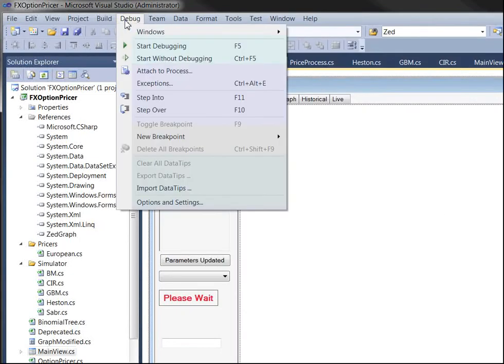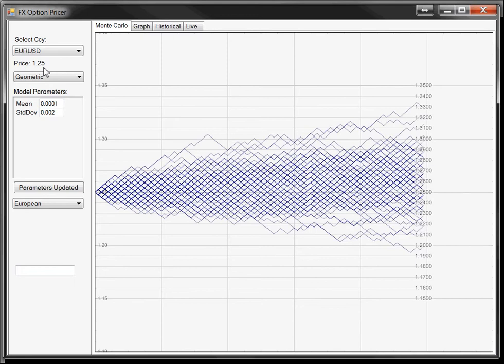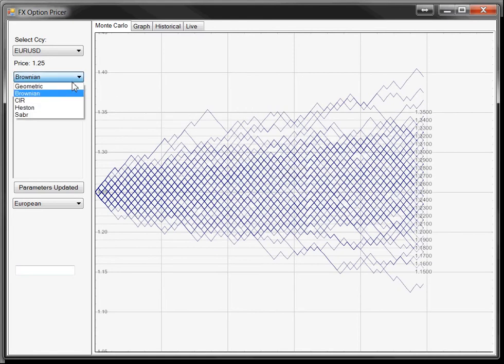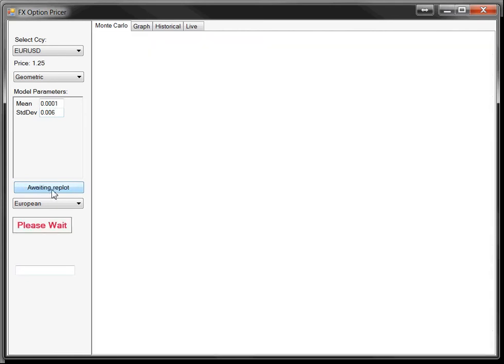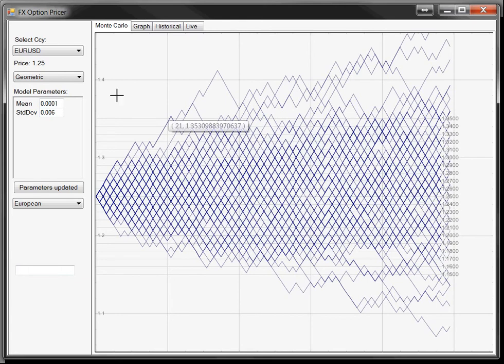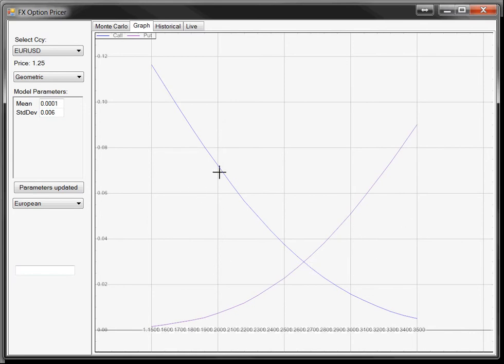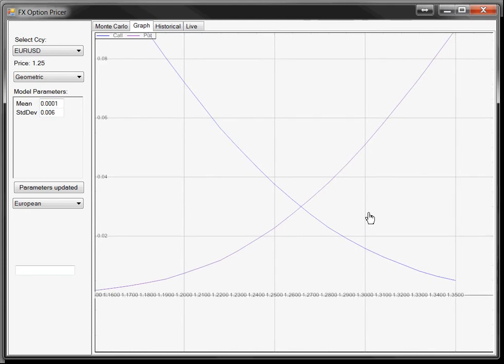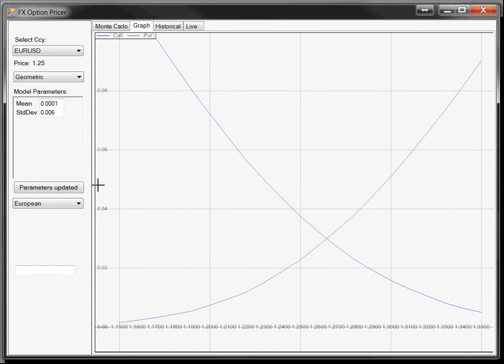FX Option Pricer v0.2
Version 0.2 of software FX Option Pricer. Video to illustrate source code and features.

Please do not circulate.